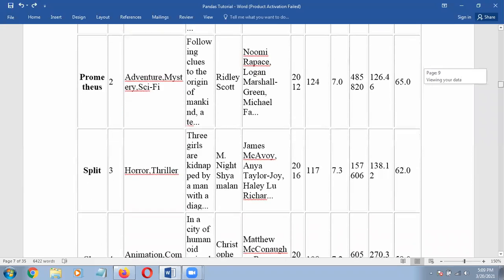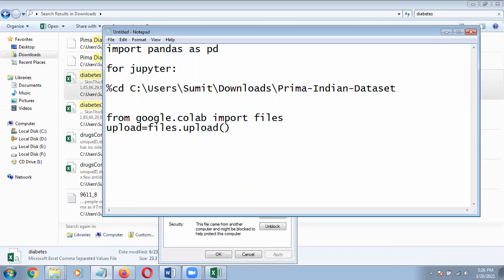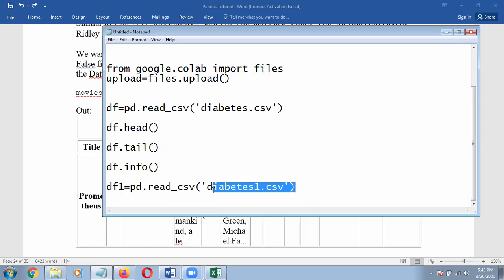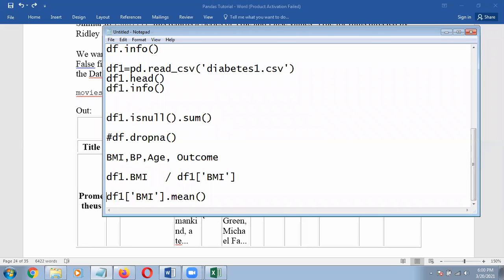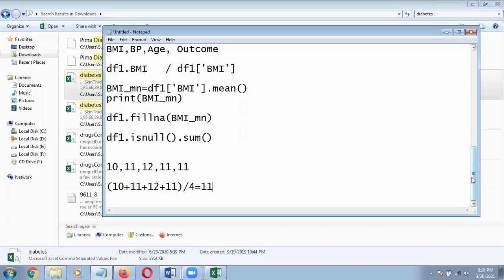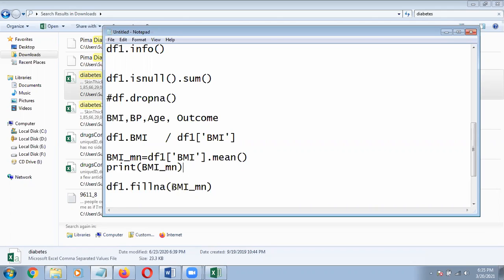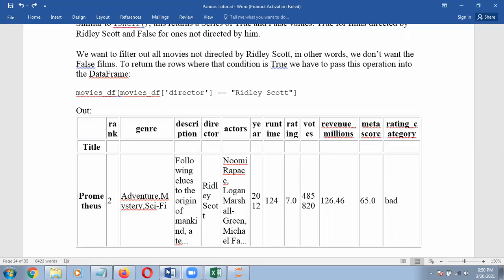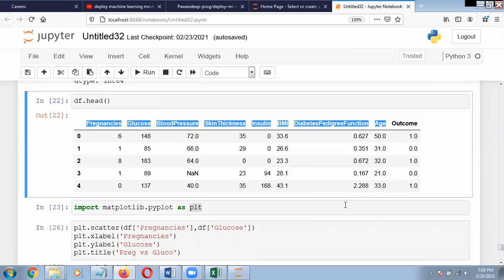Intern Business Analytics Session 11 | PCS Global | by Mr. Sumit Kumar Som on 20th Mar 21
PCS Global Transforming India#Intern Business Analytics Session 11 | PCS Global | by Mr. Sumit Kumar Som on 20th Mar 21